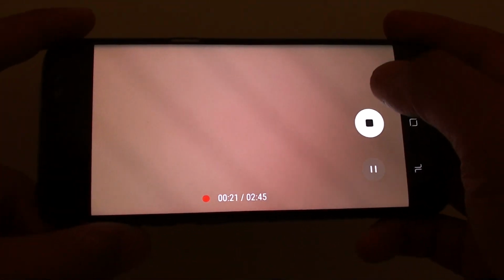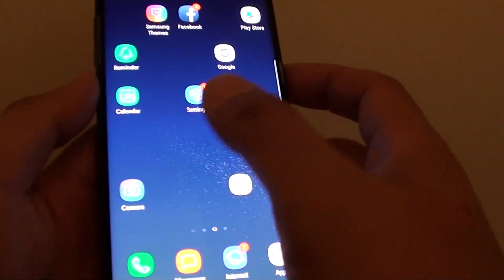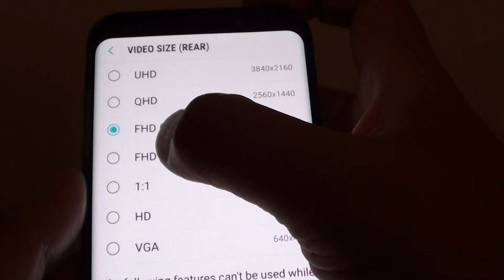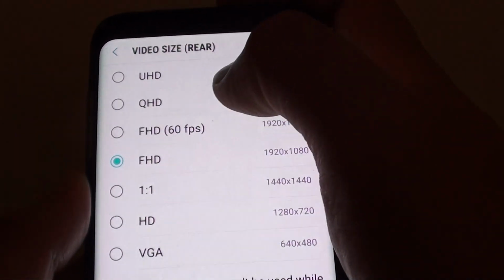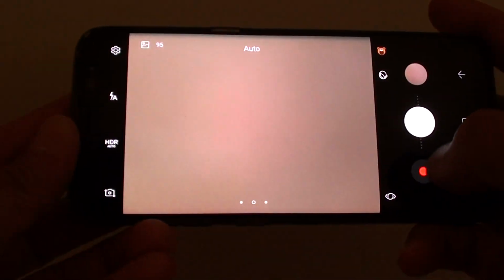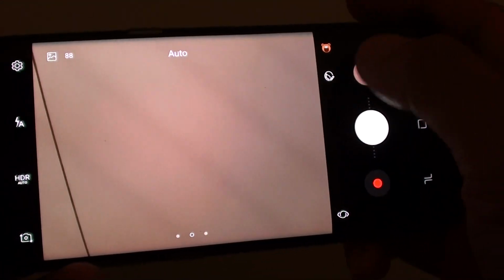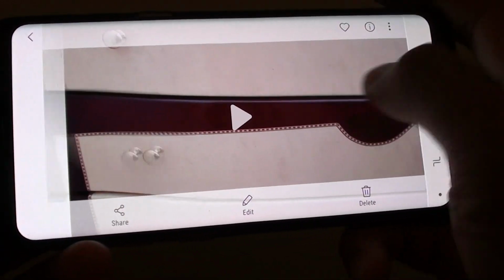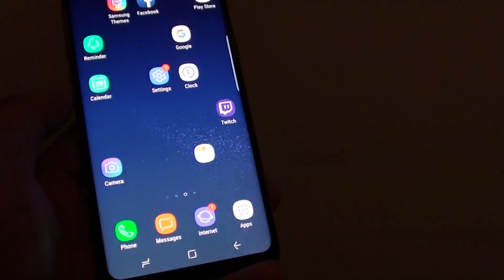Samsung Galaxy S8: Fix Missing Camera Button While Recording a Video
See how you can fix the missing camera button while recording a video on Samsung Galaxy S8.